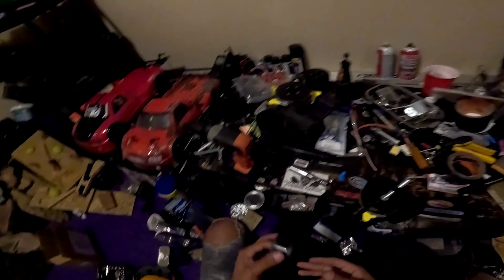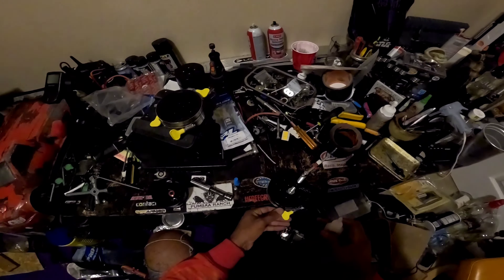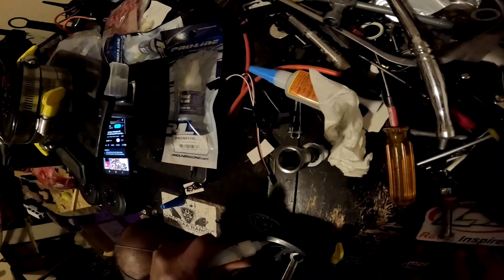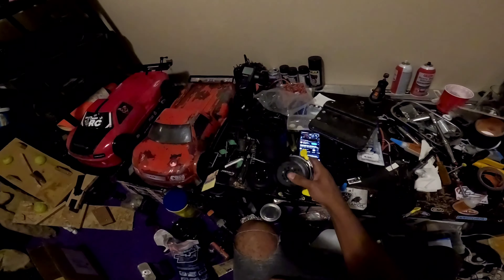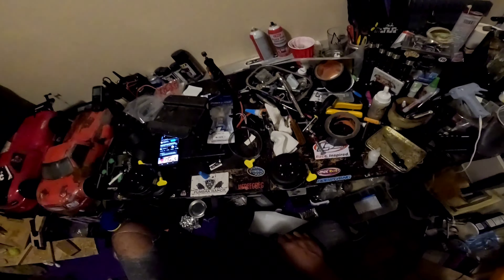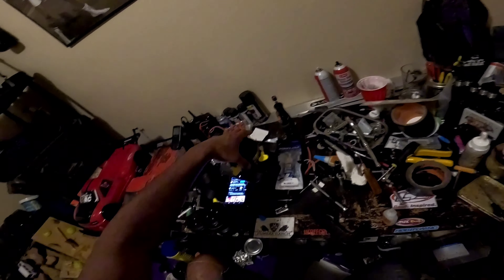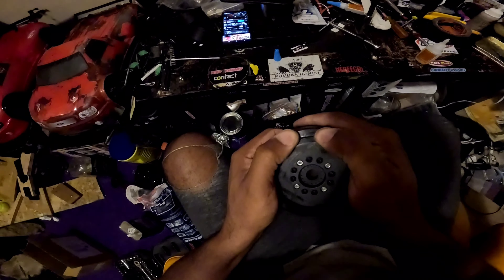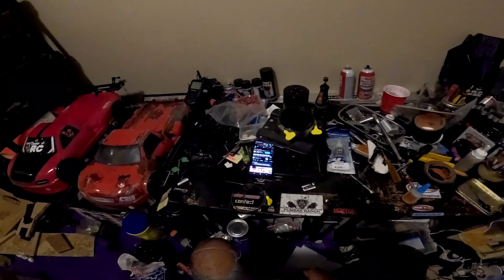No Instructions Needed: Gluing the absolute F outta my VIPAZ 🤣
What's up, y'all? So, I'm sure you've all heard of the VIPAZ tires from WestOz RC. I'm sure you also have learned you've gotta glue them properly 😬😬. After some trial and error, here's what I'm going with from now on 🤣. All the clamps can be found out your local hardware store. Remember, don't mind my mess... mind ya business 🙄🤣